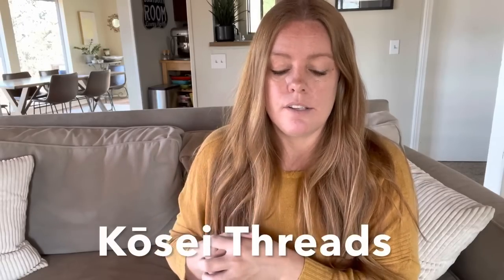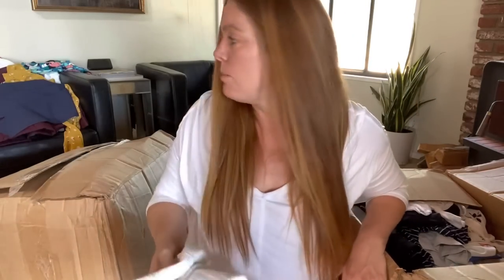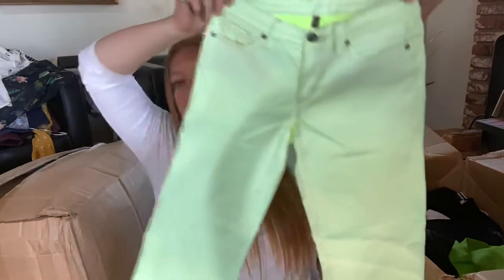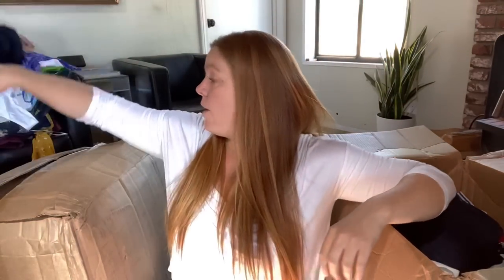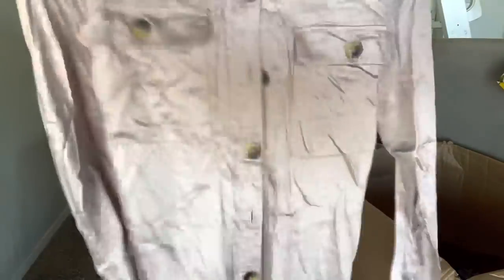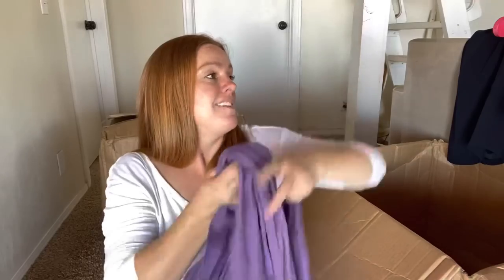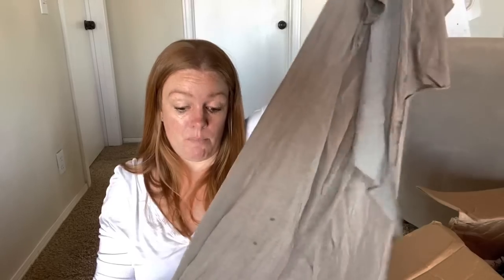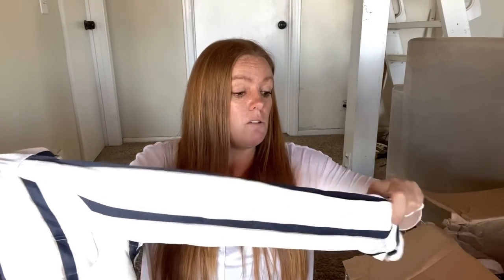Did I Waste $250 On This?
Mailing Address
Common Tags
1121 W Valley Blvd, Suite I, # 222